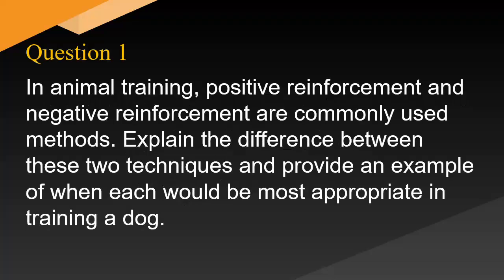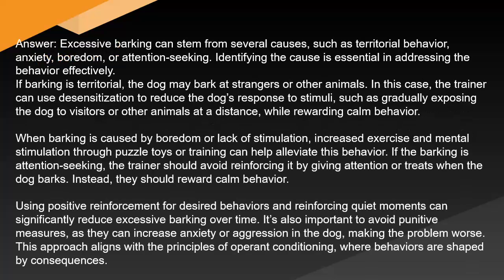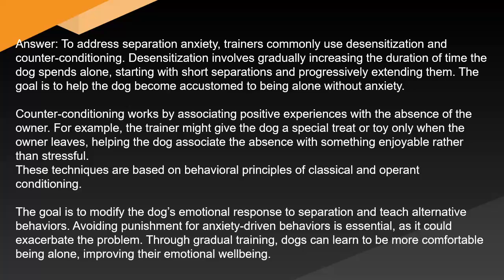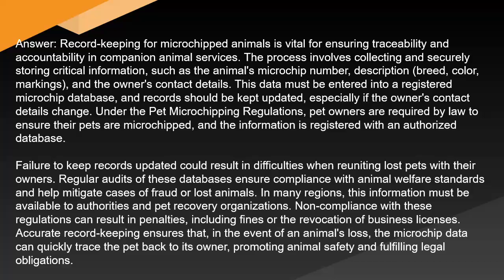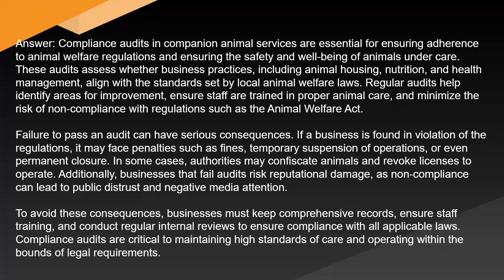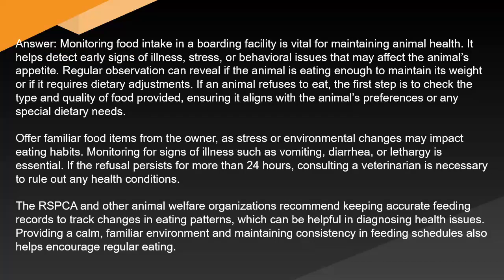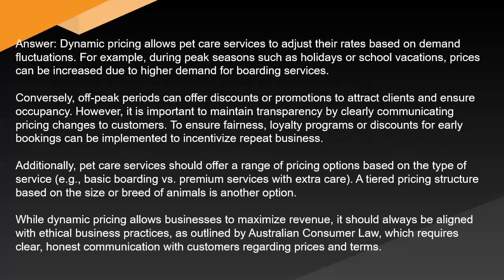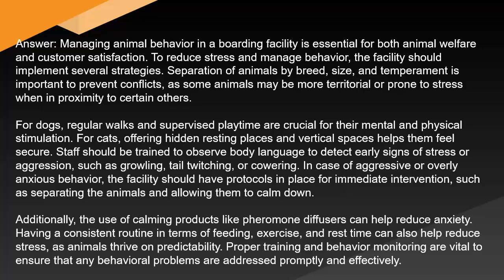Certificate III in Companion Animal Services Study Notes Three